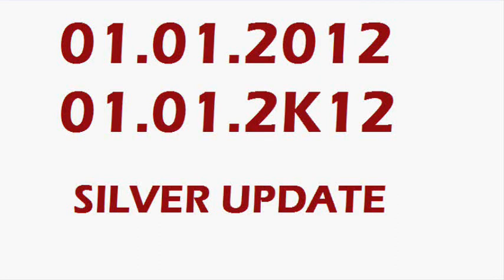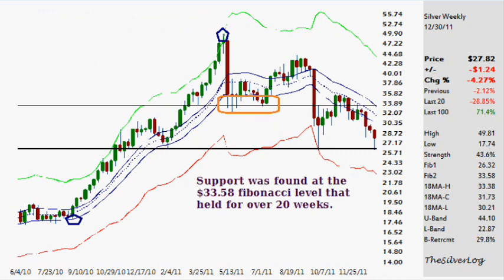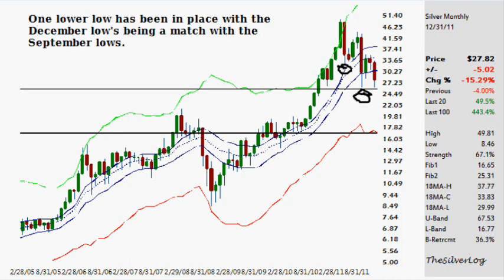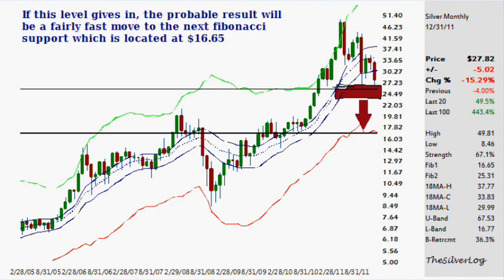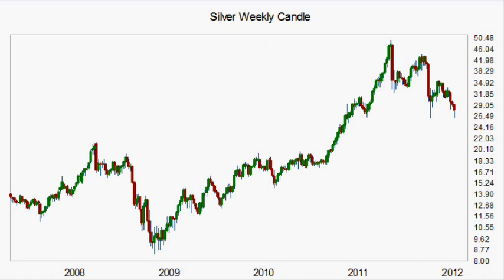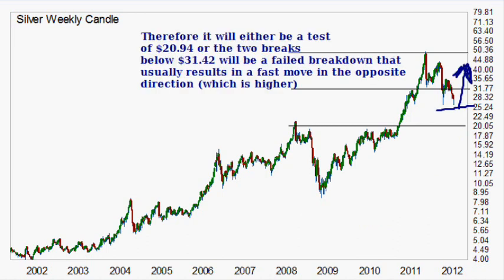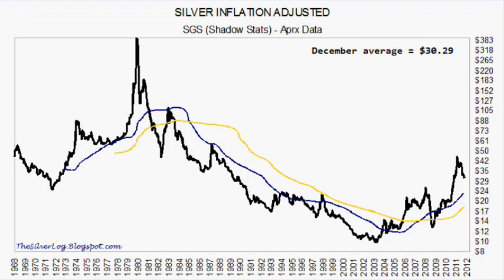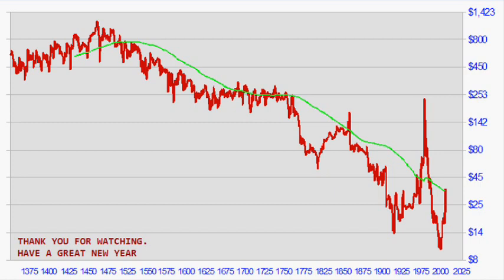Silver Update (01.01.2012)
Silver Update